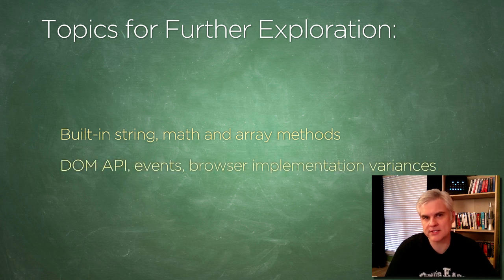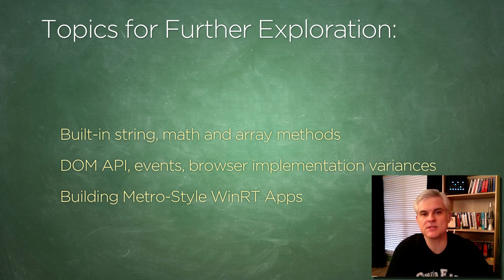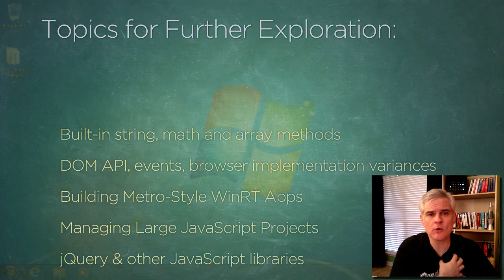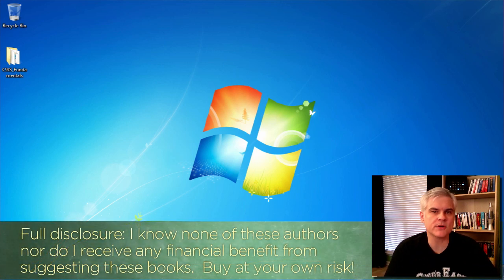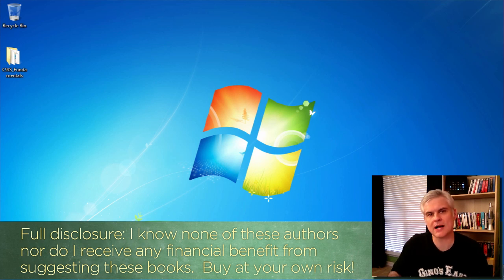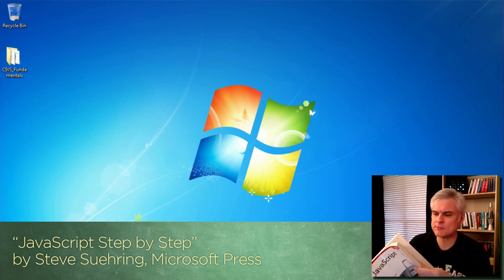JavaScript and jQuery - Lesson 21